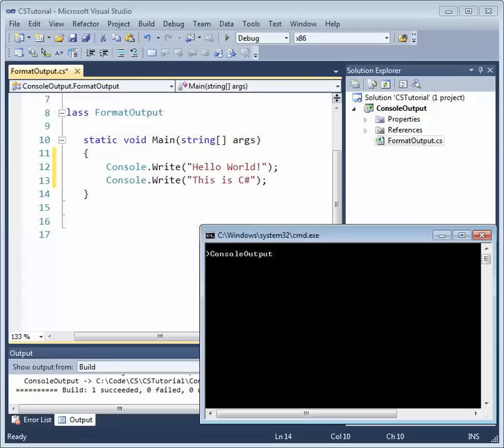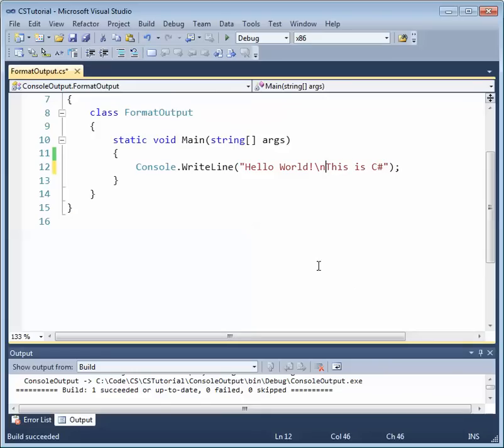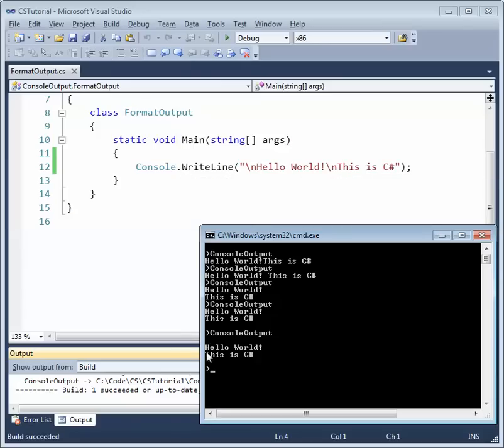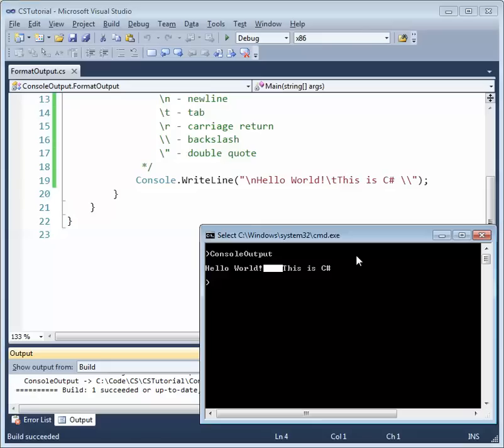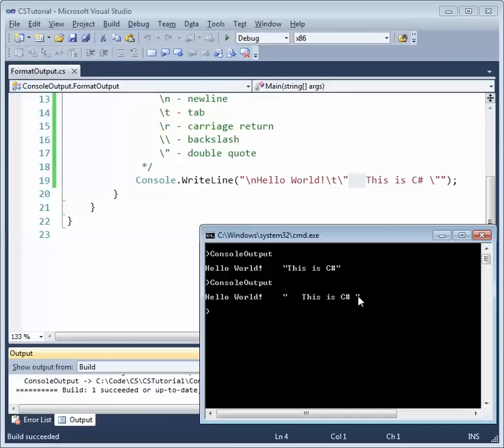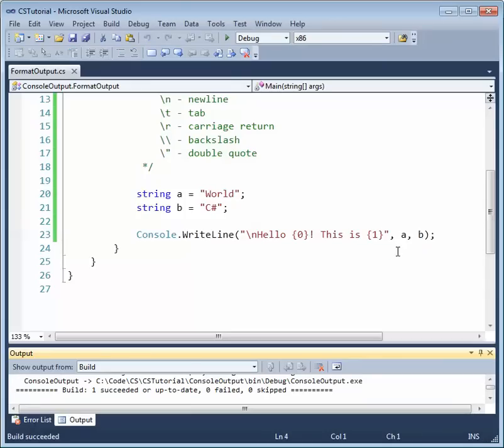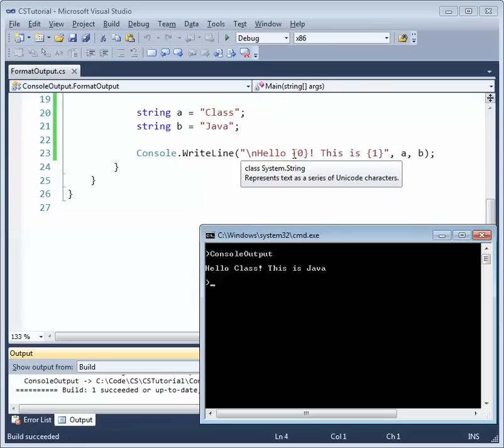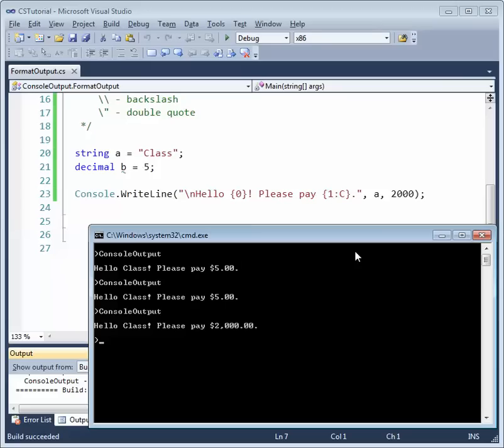C# Formatting Output with Write and WriteLine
Quick look at formatting output in a Visual C# Console application.  How to use Write() vs. WriteLine(), format strings, fixed strings, format items and the list of arguments, escape sequences: newline (\n), carriage return (\r), horizontal tab (\t), backslash (\\) and double quote (\").